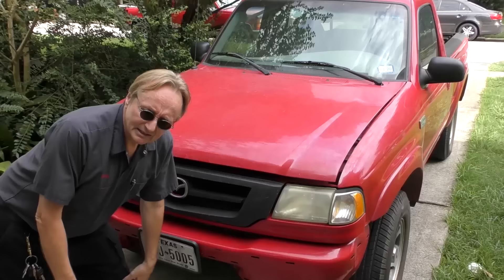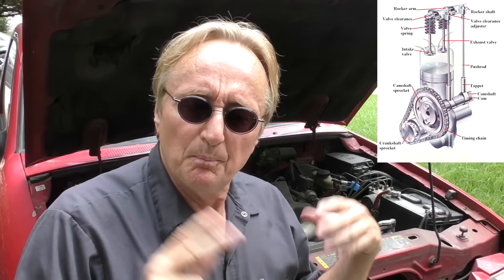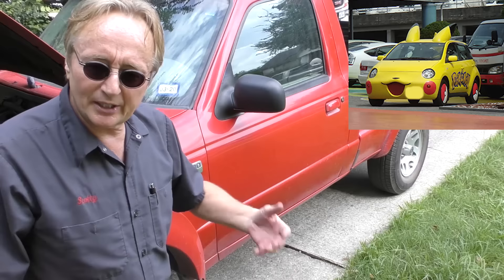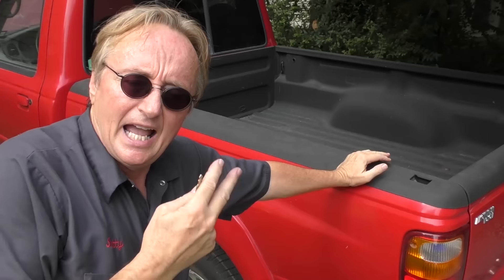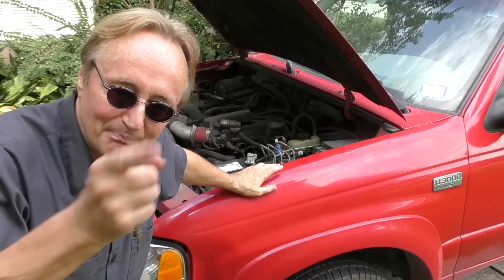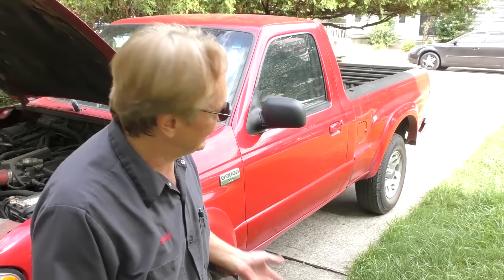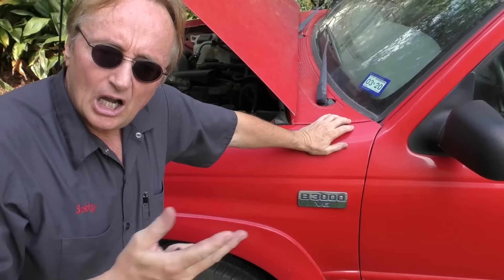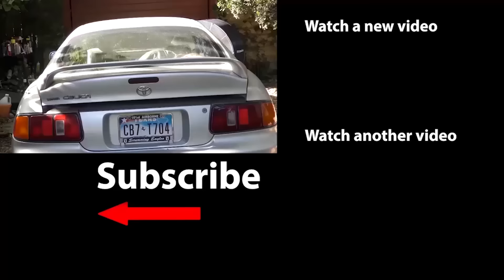The Best Cheap Used Truck to Buy, Period.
The Best Cheap Used Truck to Buy, It’s Not the Toyota Tacoma, DIY and truck review with Scotty Kilmer. Top used trucks to buy. The best used trucks to buy. The most reliable trucks to buy used. Reliable trucks you should buy. Best trucks to buy. Reliable used trucks that are worth the money. Used truck buying guide and tips. Top most reliable trucks. Good trucks to buy. Car advice. DIY car repair with Scotty Kilmer, an auto mechanic for the last 51 years.

⬇️Scotty’s Top DIY Tools:
1. Bluetooth Scan Tool
2. Mid-Grade Scan Tool
3. My Fancy (Originally $5,000) Professional Scan Tool
4. Cheap Scan Tool
5. Basic Mechanic Tool Set
6. Professional Socket Set
7. Ratcheting Wrench Set
8. No Charging Required Car Jump Starter
9. Battery Pack Car Jump Starter

⬇️ Things used in this video:
1. Common Sense
2. 4k Camera
3. Camera Microphone
4. Camera Tripod
5. My computer for editing / uploading

►Here's our weekly video schedule:
Tuesday: Auto repair video
Wednesday: Viewers car mod show off
Thursday: Viewer Car Question Video AND Live Car Q&A
Friday: Auto repair video
Saturday: Second Live Car Q&A
Sunday: Viewers car show off